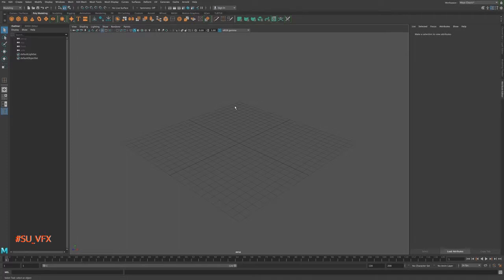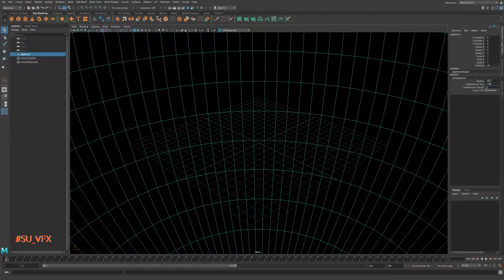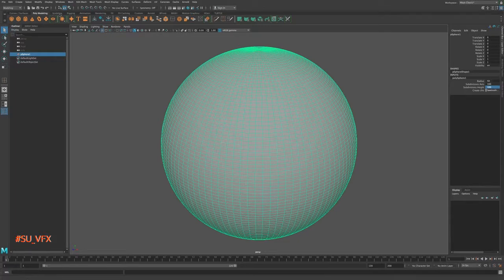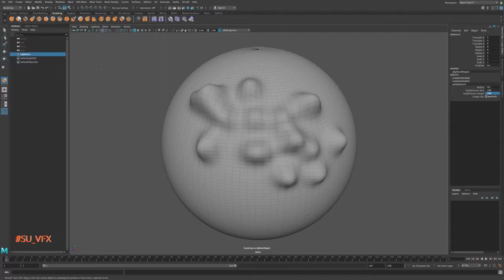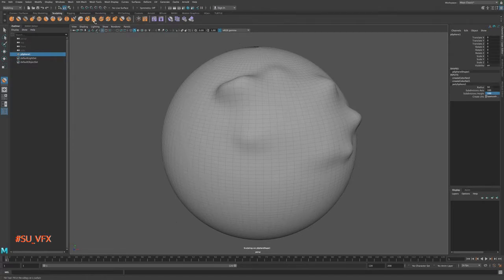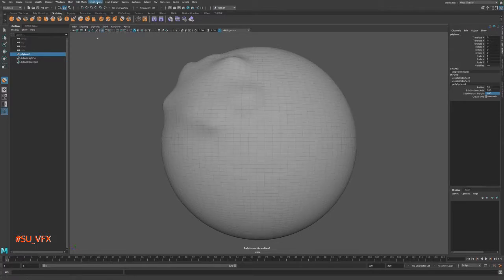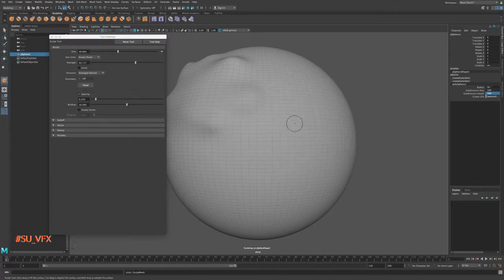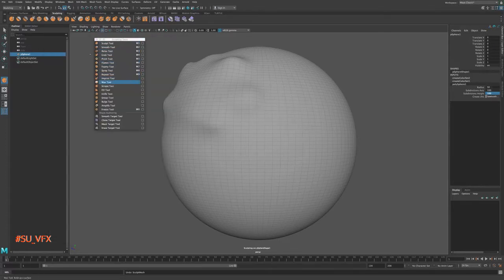Sculpting Tool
How to use the Sculpting tool in Maya